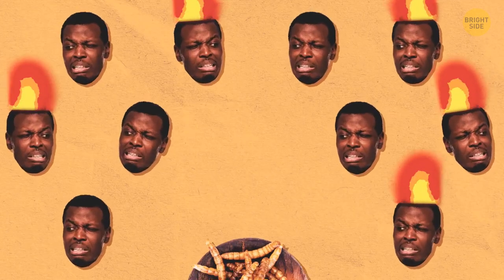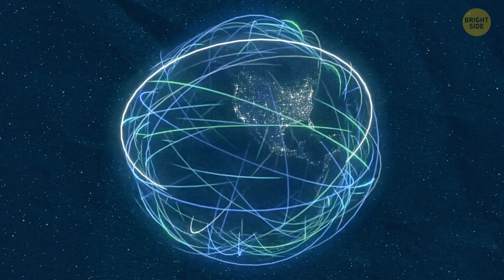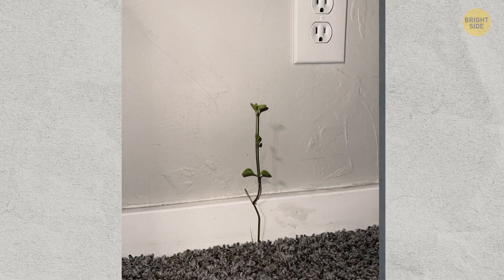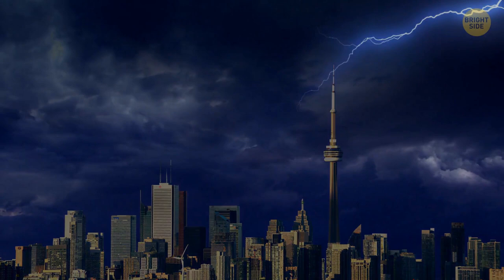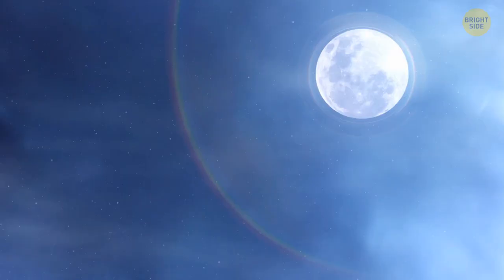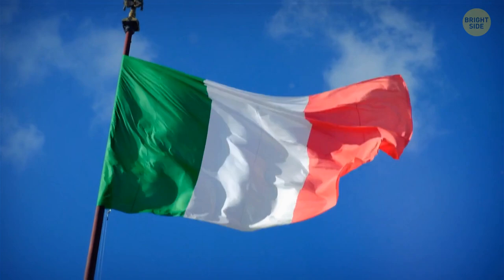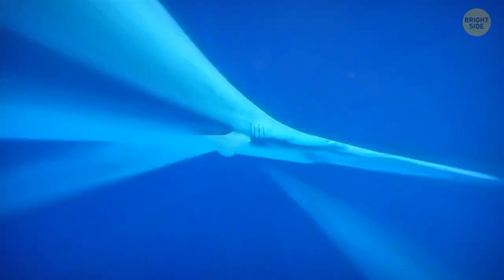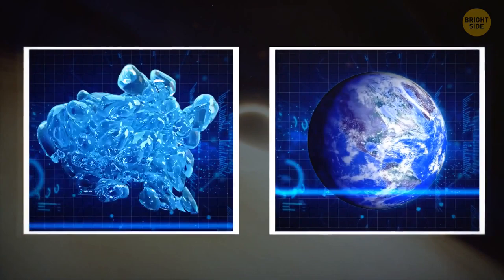25 Things That Might Seem Interesting But Creepy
Welcome to '25 Things That Might Seem Interesting But Creepy', a journey through the bizarre, uncanny, and downright unsettling. Ever wondered about the strange places people choose to store their used contact lenses or how alligator eyes glow in the dark? Ever dared to imagine how a diving suit from the 18th century or a pair of human skin boots might look? Or pondered about the weirdly fascinating world of molds, their shapes, and the forms they take?

This video explores these oddities and more, including the mystery of Vantablack, the darkest material known to science, and the strange allure of disgusting things. We also delve into the world of the animal kingdom, from ants and raccoons to leatherback sea turtles and Harpy Eagles. We even take a look at a Spanish Dancer that isn't quite what it seems.

Our exploration doesn't shy away from the surreal and the strange, from moldy food that bears an uncanny resemblance to familiar animals to a plant growing out of a carpet. You'll see things that make you squirm, shudder, and question your sense of reality.

So, if you're ready to explore the fascinatingly creepy side of life and the world around us, this is the video for you. Tune in for a thrilling ride that teeters on the edge of the bizarre and the fascinating. Don't miss out. Watch now, if you dare!